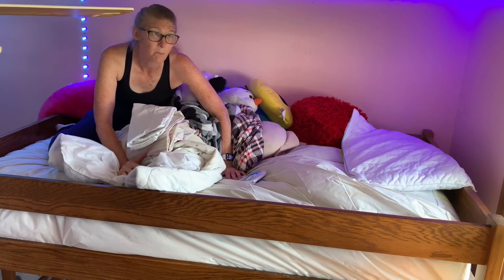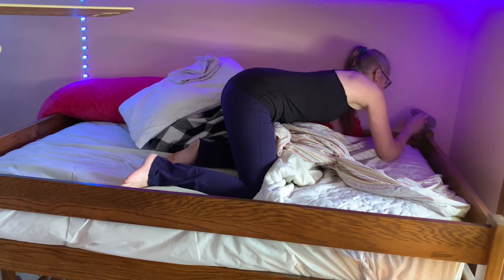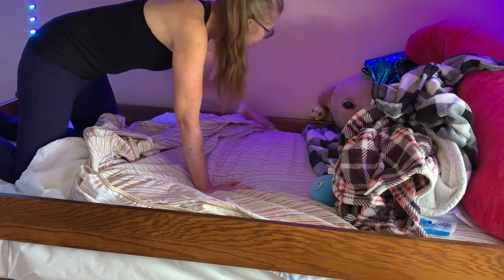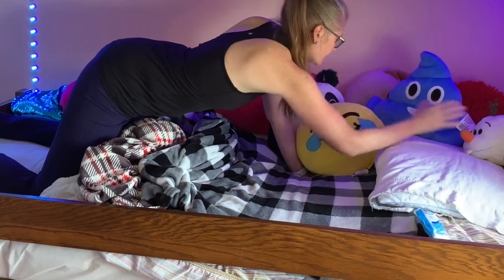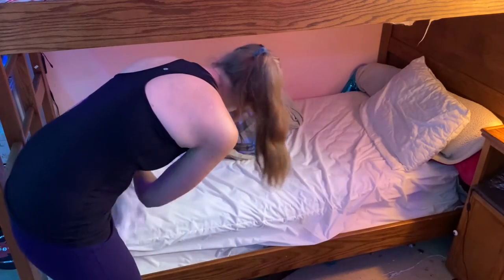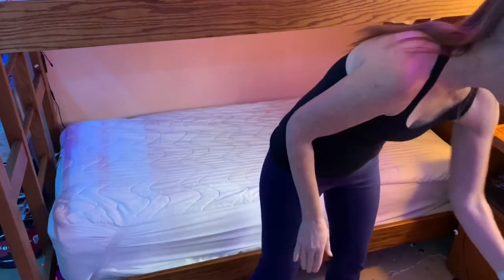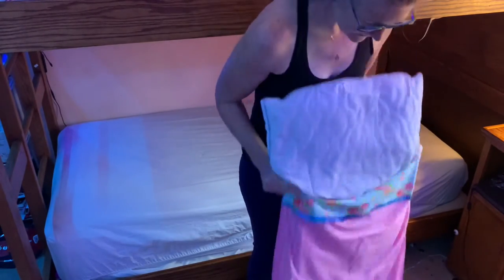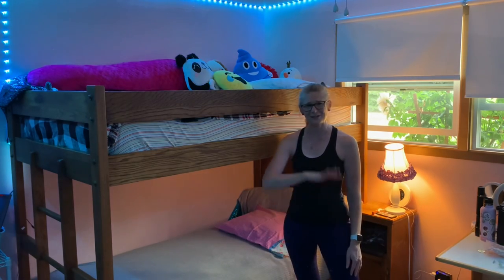Making BUNK BEDS - Hacks - How To Make Bunk Beds EASY - Mattress Pad, Sheet, Blankets, Pillows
I make my daughters’ bunk beds, showing you how to make them easily!
I start with the mattress pad, then a fitted sheet, blankets, a pillow with a pillowcase, and other pillows and stuffies.
The beds are made in real-time with comments from me and music in the background.